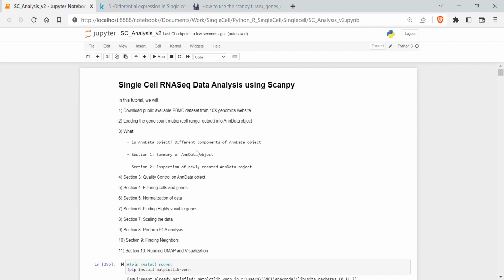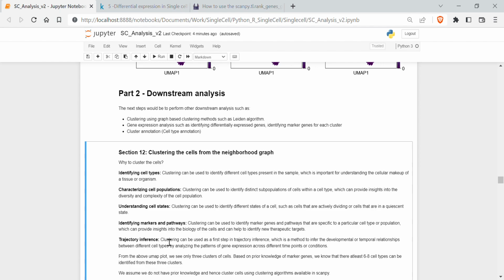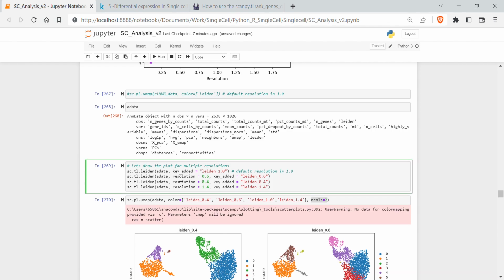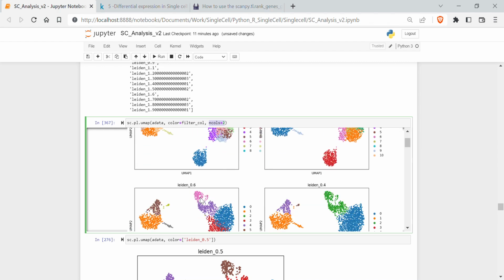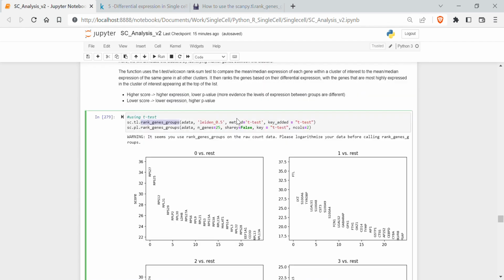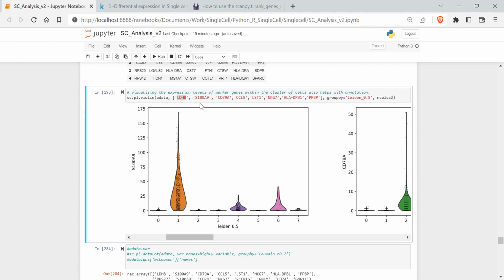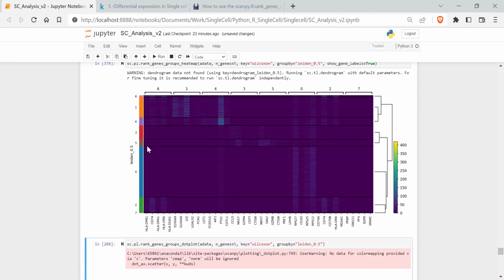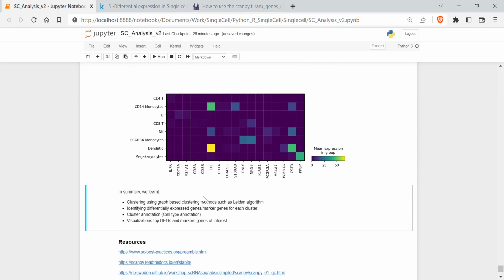Single Cell data analysis tutorial on PBMC dataset using scanpy - Part2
In this video, we will go through standard steps to analyze a single-cell RNA sequencing dataset (PBMC) from 10X Genomics using the scanpy package.

We cover the following sections:

1) Clustering using graph based clustering methods such as Leiden algorithm.
2) Gene expression analysis such as identifying differentially expressed genes/marker genes for each cluster
3) Cluster annotation (Cell type annotation)